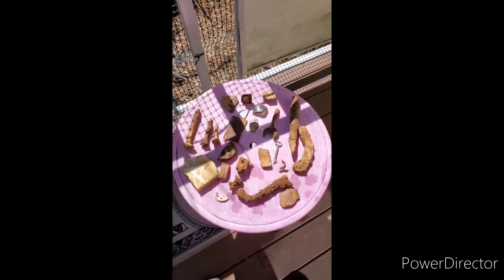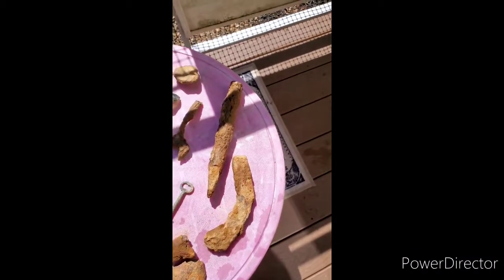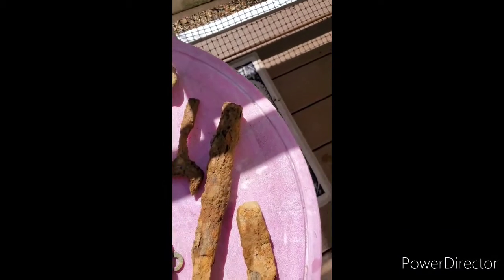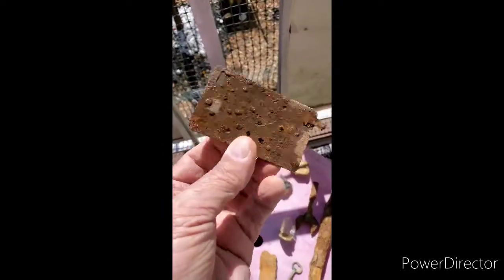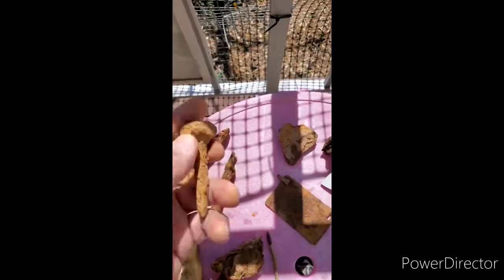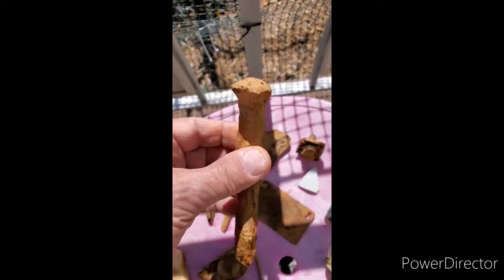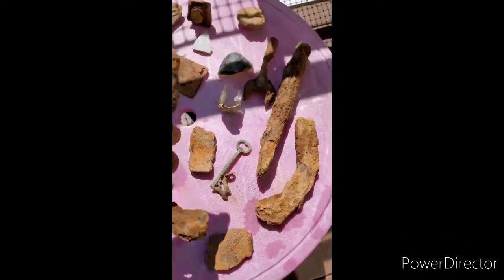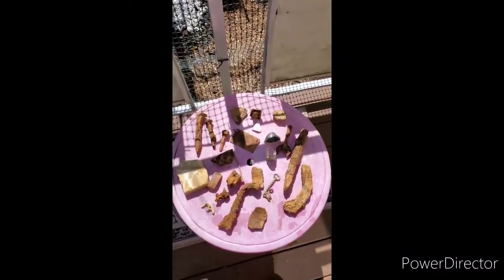Went Dirt Digging for the 1st time, and also my 1st time out with the SIMPLEX.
I LOVE the Skeleton Key.